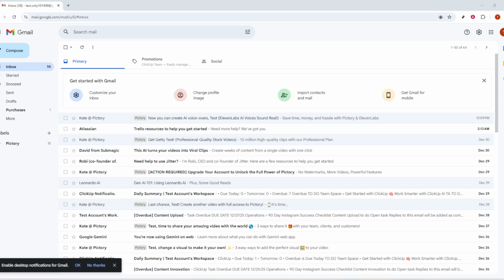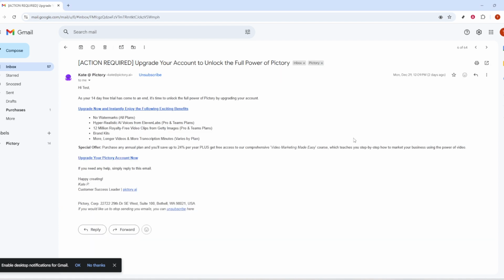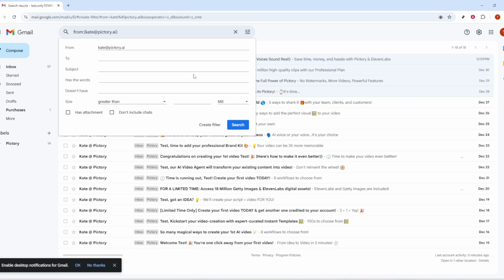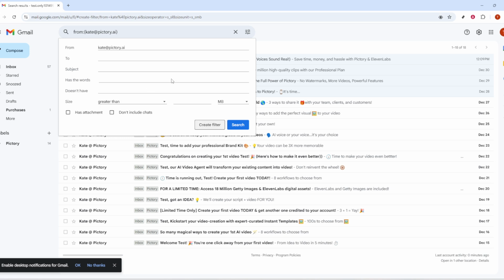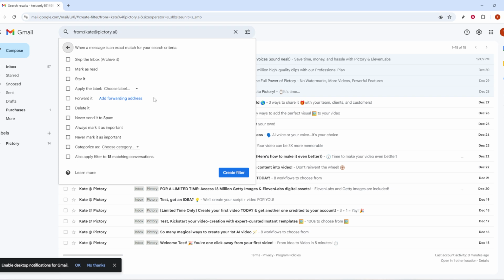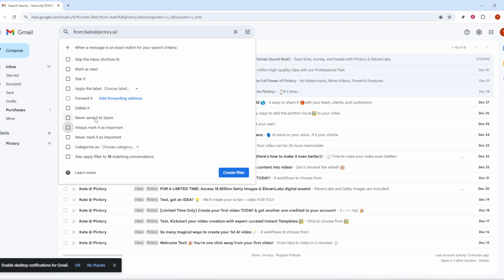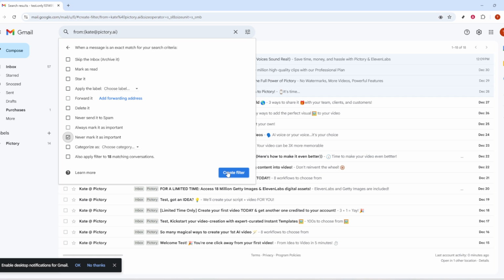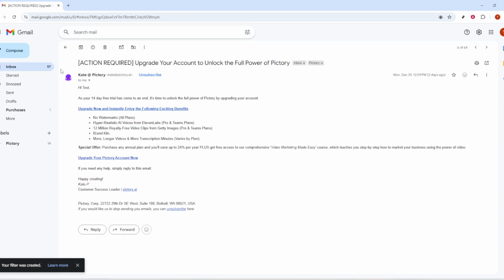How To Create A Filter Based On The Sender (Quick Guide)